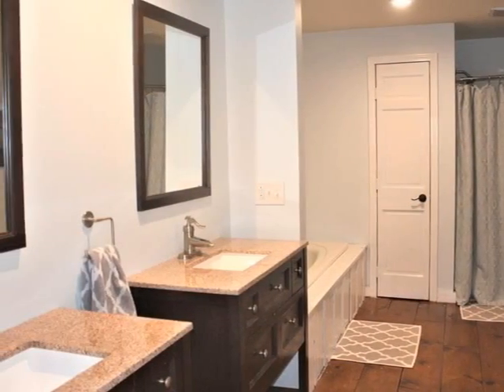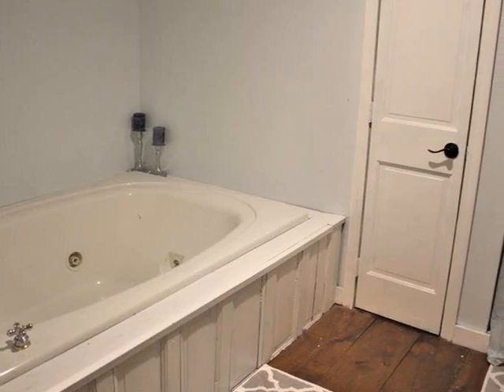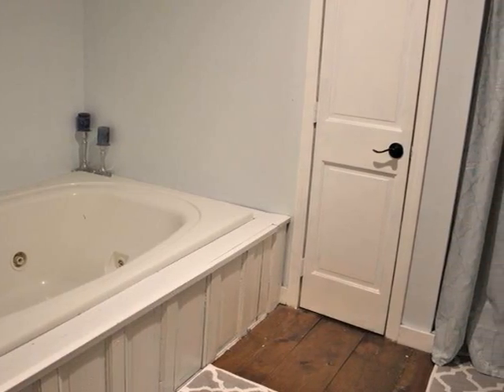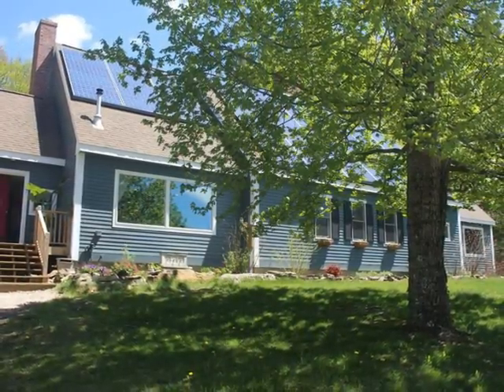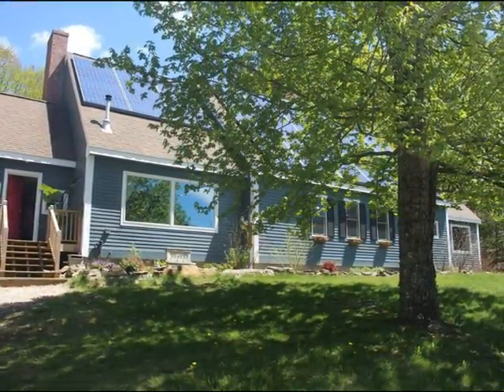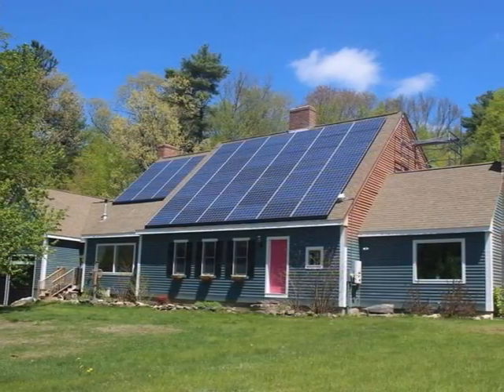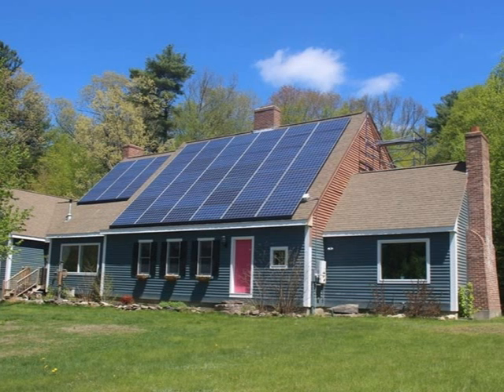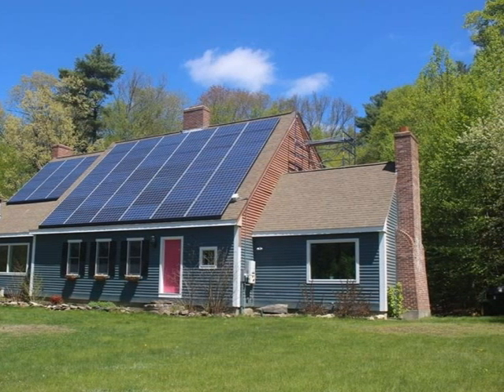HomeShareTours Virtual Showing